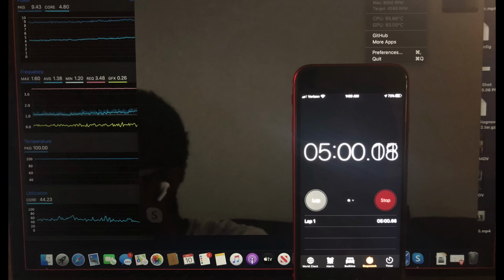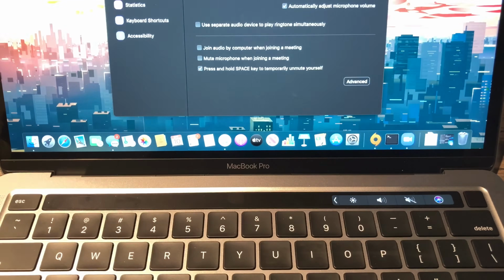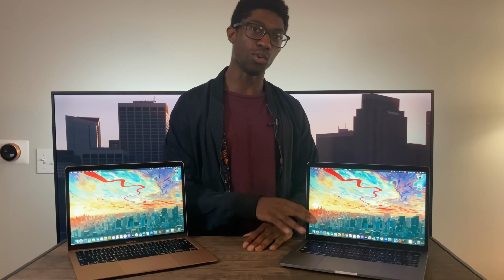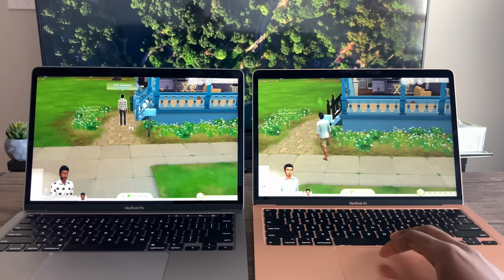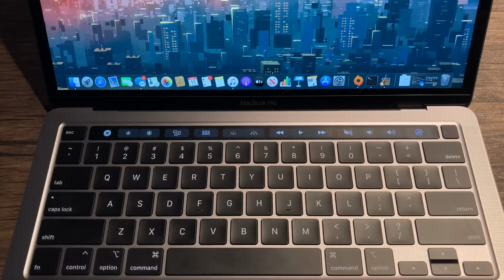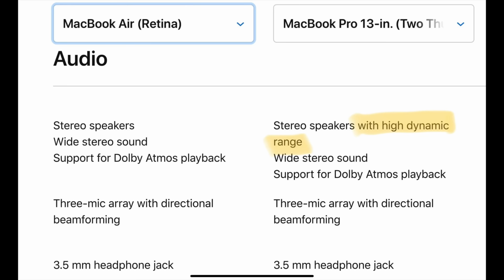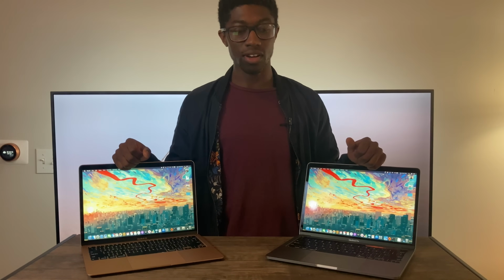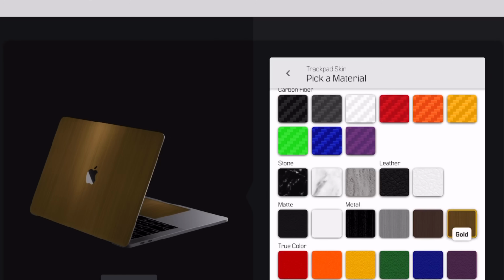MacBook Pro 2020 vs MacBook Air 2020 - The Undefeated Pro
This is a comparison video between the MacBook Pro 2020 vs MacBook Air 2020. The Pro is the base 8th gen i5 and I do real world testing with Zoom, Sims 4, Firefox and performance tests as well.
I let people know which MacBook they should buy.

Benchmarks results were ran 5 times and took an average. I included times of the iPad Pro and the 10th gen i5 to help you guys assess your needs. Hopefully this video was insightful and my personal recommendation is save $200 and get that MacBook Pro, it offers much more value than the MacBook Air and will last you a lot longer and even if you don’t consider yourself a “Professional”, the Pro is not just for “Professionals”, if anything you should buy the device to become a professional at something.

I tested Zoom, Skype (basically Microsoft Teams), and Webex for the video conferencing tools.
I ran the Mozilla Firefox compilation test for programmers & programming.
I played Sims 4 & Minecraft on both devices
I exported both 1080p and 4K video in iMovie (I don’t have that Final Cut Pro money)
Audio guys, once again I apologize, I don’t really know a proper test that I can do for you guys, let me know what I can do to help!

Amazon Affilate Links:
8th-Gen MacBook Pro 2020
10th-Gen MacBook Pro 2020
MacBook Air 2020
iPad Pro

0:00 - Intro
0:43 - Video Conferencing
3:14 - Mozilla Firefox Compile
4:49 - Media Consumption
5:22- iMovie Exporting
6:20 - Gaming
7:36 - Audio
8:22 - Ports
8:34 - Build Quality
9:04 - Keyboard
9:47 - Trackpad
9:56 - Inside the Laptop
10:29 - Unlocking Features
10:51 -  Display
11:56 - Speakers
14:00 - Benchmarks
14:46 - Recommended Build & Pricing
17:41 - Closing

Gear Used To Record:
Camera: iPhone SE